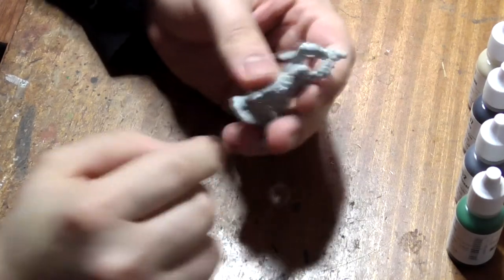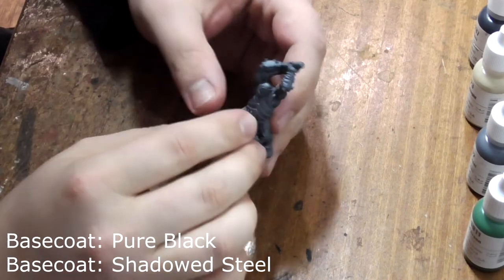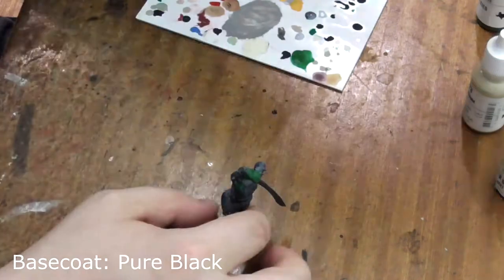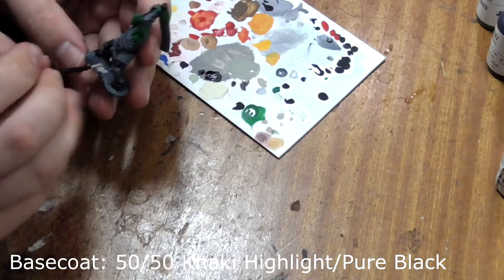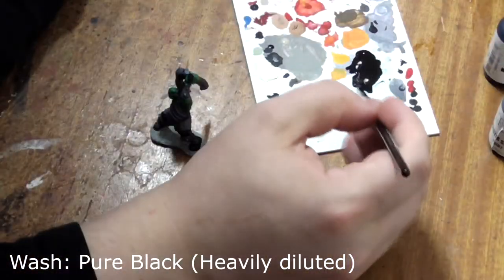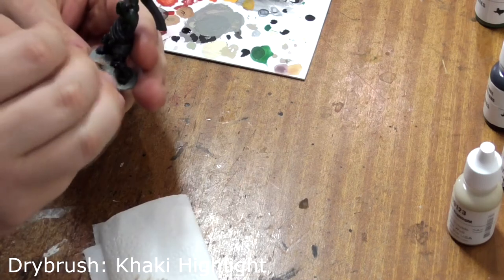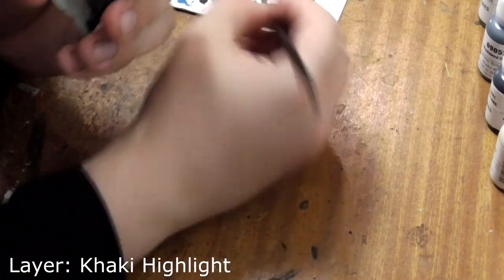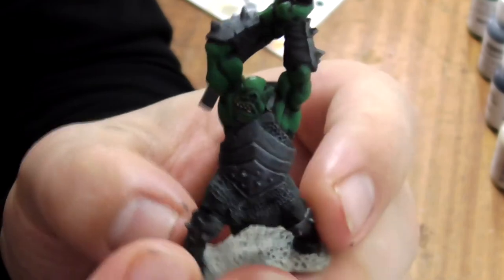Orc Berserker Core Level paint tutorial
DragonPainter Orc Berserker Core level miniature painting tutorial, by Jimi Black.

Learn the basic skills required to paint your Orc Berserker Reaper Bones Miniature to core level standard. Jimi takes us through a plethora of beginner techniques, including washes, layering and drybrushing.

for the Orc Berserker Core level paint kit to follow along with this tutorial.